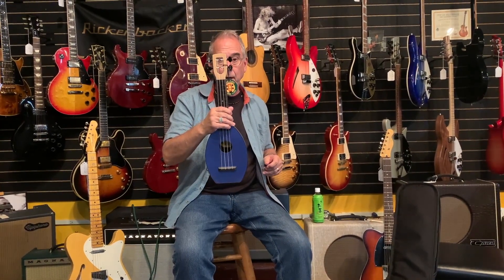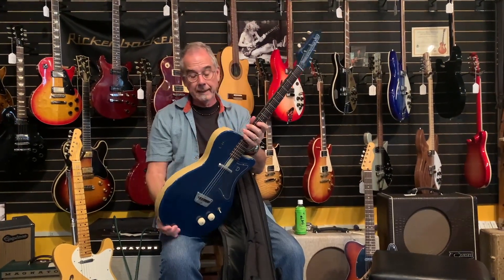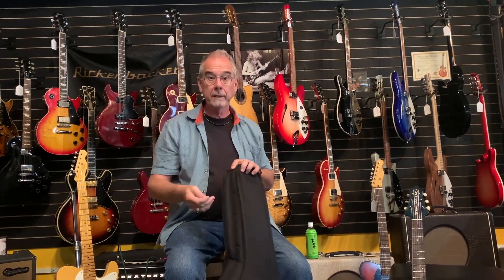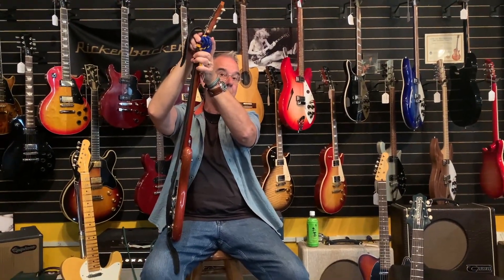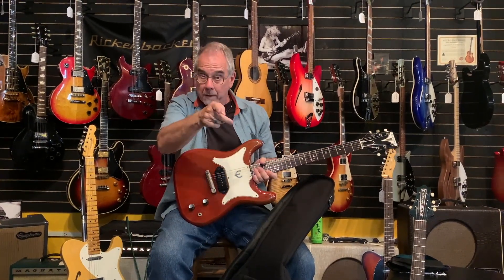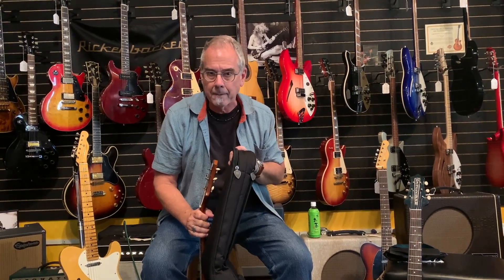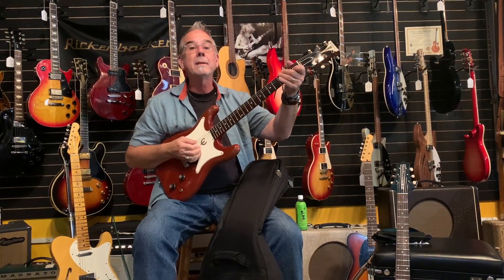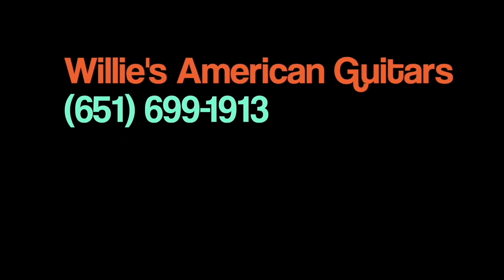Flying with guitars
Willie just flew back from the UK bringing along a '61 Epiphone Coronet in a gig bag. Here he shares some tips and tricks on how your guitar can safely survive air travel.